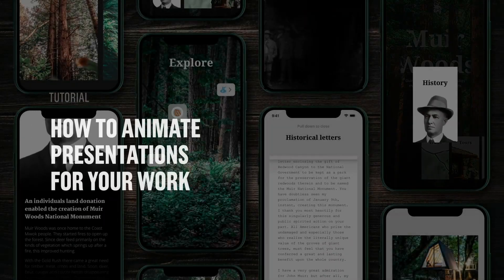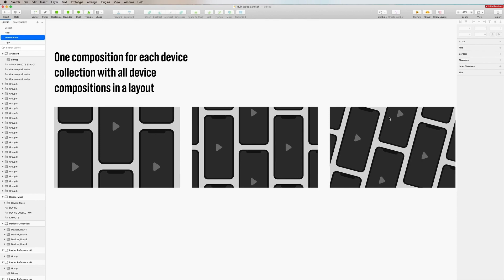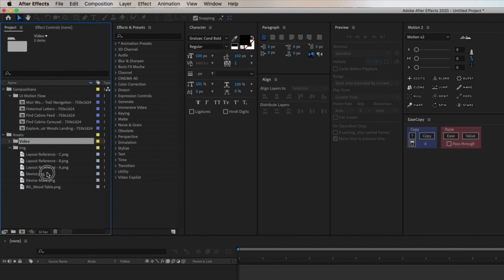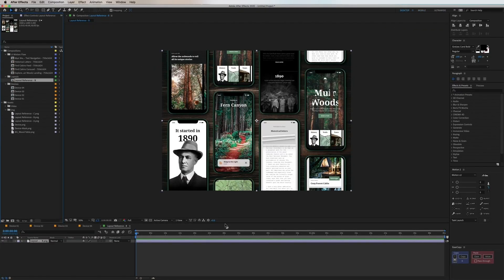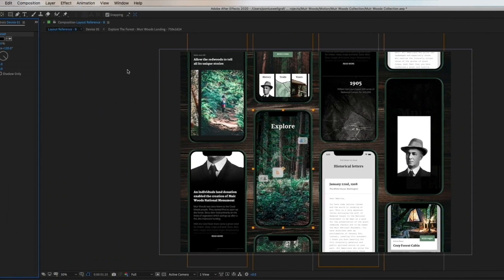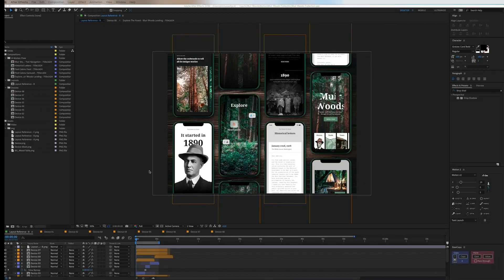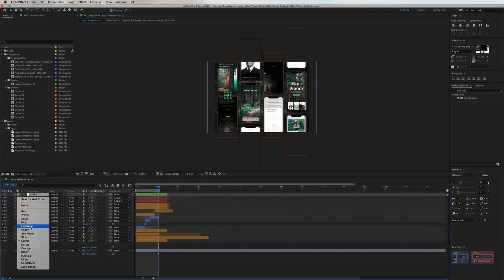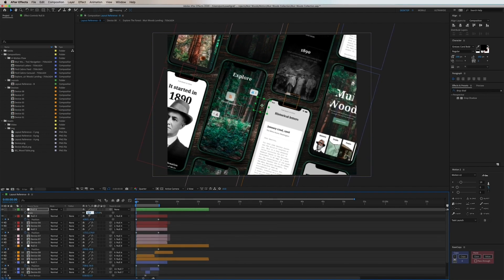Tutorial - How to Animate Presentations For Your Work [After Effects Tutorial]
I'm taking you through how to animate beautiful device collections to present your work. Perfect for case studies, pitches, presentations, and general work showcasing a system. I'm also giving you my source files again if you want to recreate it yourself.
Fire up your After Effects and follow along!

TIMESTAMPS
00:00 - Intro
00:13 - Animation overview
00:58 - Visual design setup
01:31 - After Effects structure breakdown
01:56 - Exporting assets
02:34 - Time to start animating
04:03 - Masking UI Motion into the screen
04:54 - Creating the device layout
06:58 - Adding background and shadows
07:32 - Time to render
09:14 - BONUS: Additional Layouts
09:40 - Layout B
10:25 - Layout C
10:50 - Layout D
12:20 - Layout E
12:54 - Thank you for watching!
13:16 - Related videos, subscribe for more

💬 Let me know in a comment if you have any questions! What did you think about this tutorial? What do you want to see next?